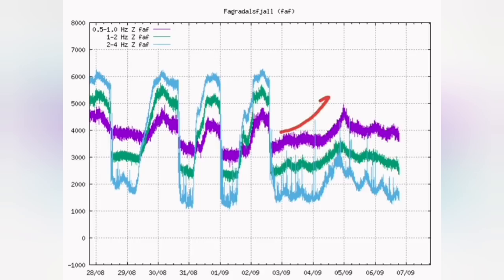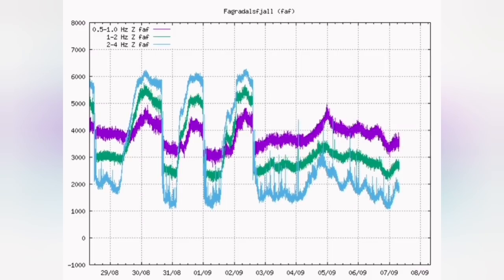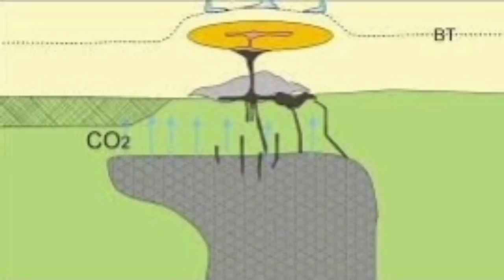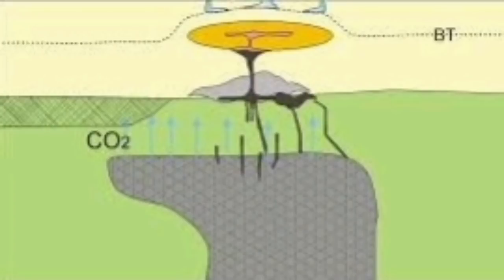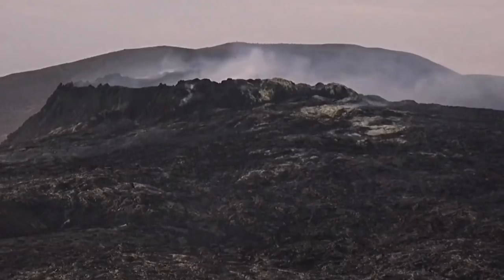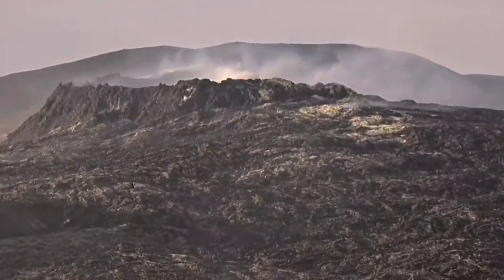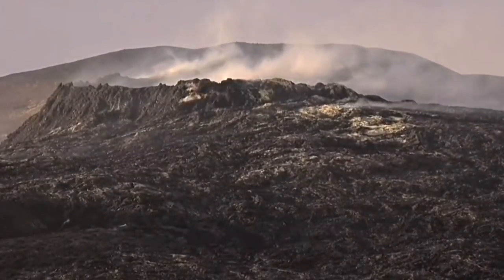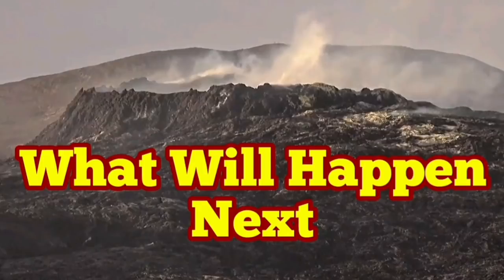What Will Happen Next? / Iceland Fagradalsfjall Geldingadalir Volcano